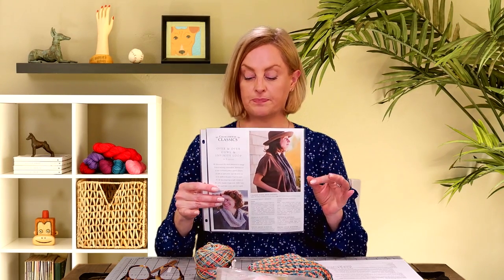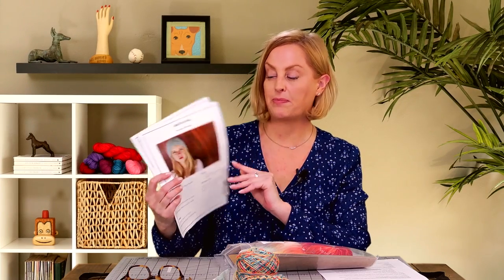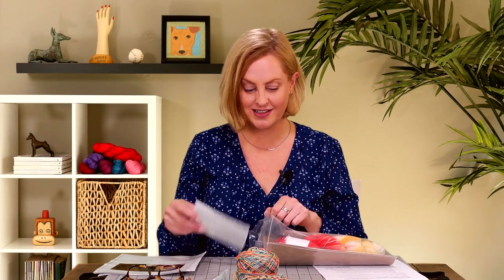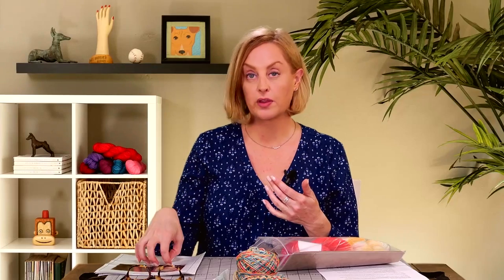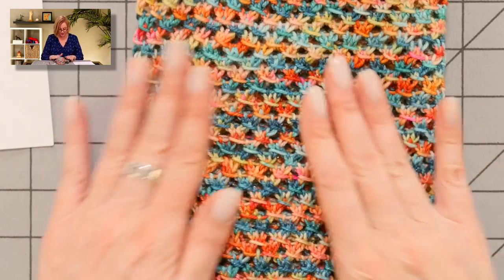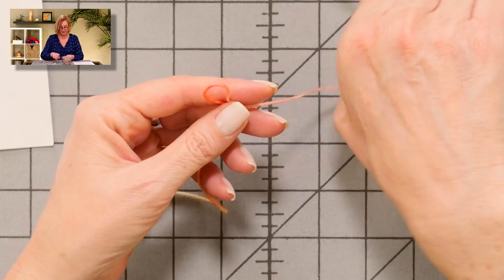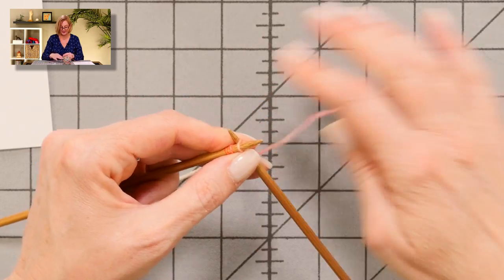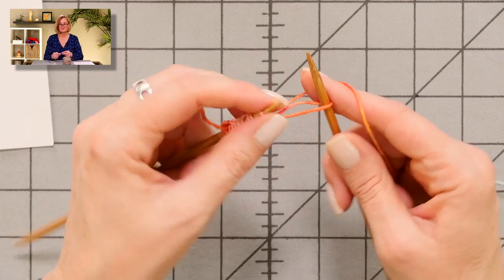A Good Yarn Sarasota Purl Diver Color Club & Cable Cast-On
In this video, I let you in on some exciting stuff happening at A Good Yarn Sarasota, and demonstrate the cable cast-on.

Purl Diver Color Club Subscriptions
Full 6 month Subscription:

Yarns shown in the Video
Yarn Love, colorway Squirrel Fish

Patterns Shown in the Video
Over and Over Cowl: